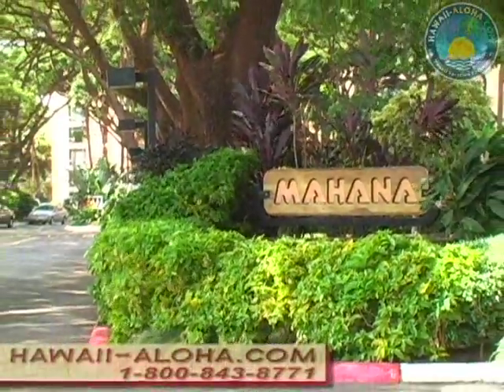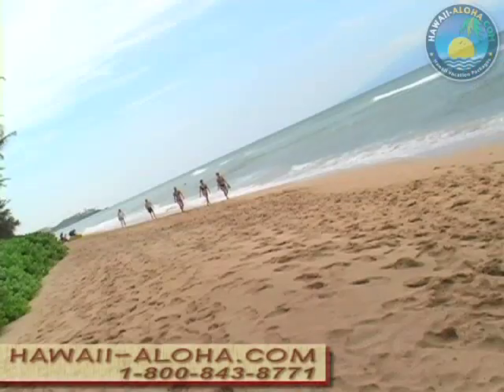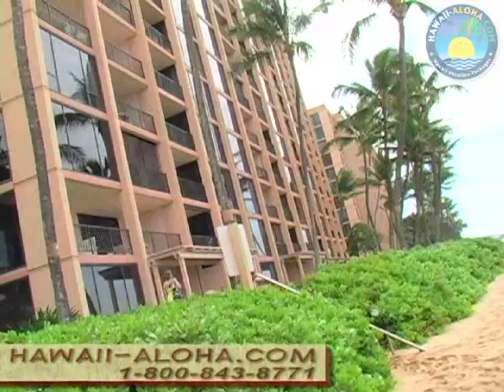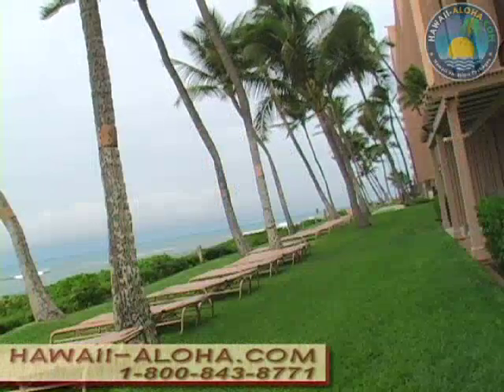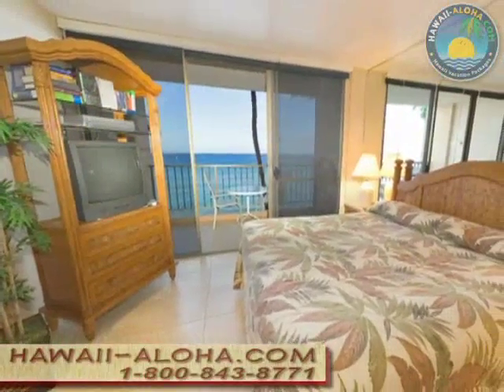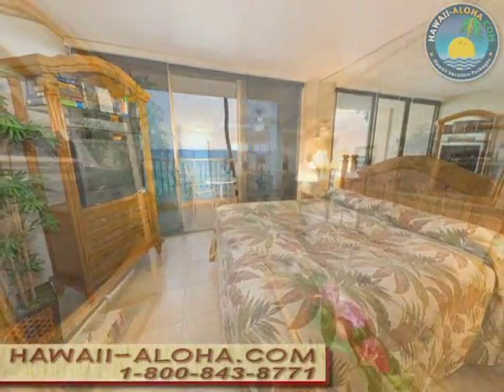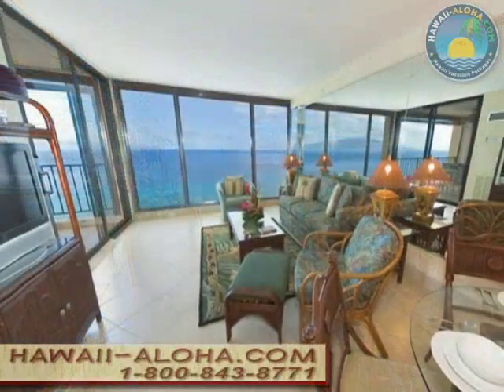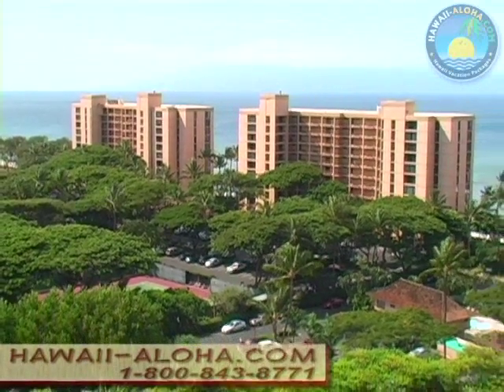Aston Mahana - Maui Review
**The ResortQuest Mahana at Kaanapali offers oceanfront high-rise condominium apartments all overlooking beautiful Kaanapali Beach and the blue Pacific with views of Lanai and Molokai.